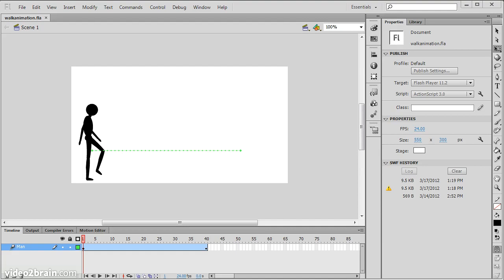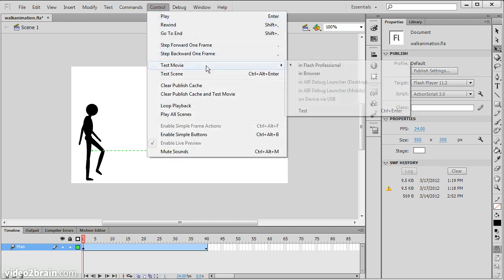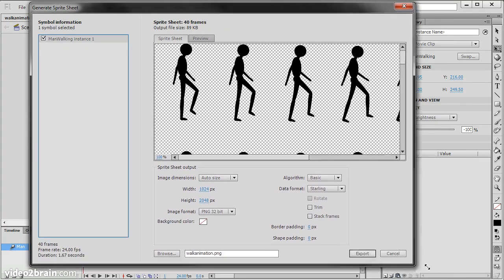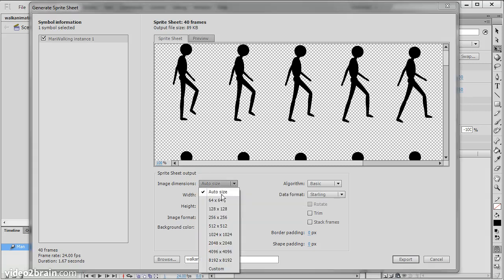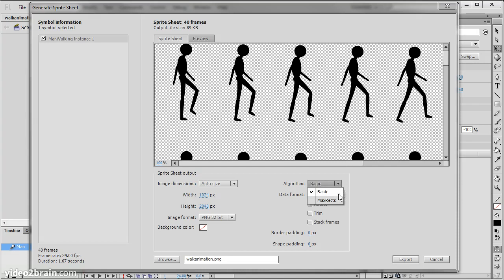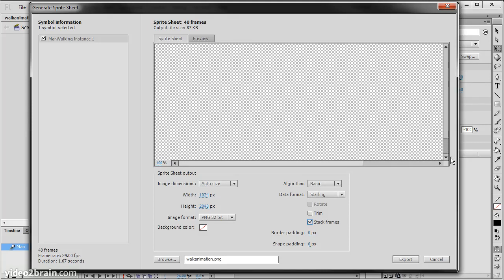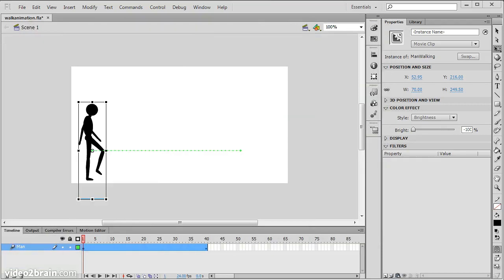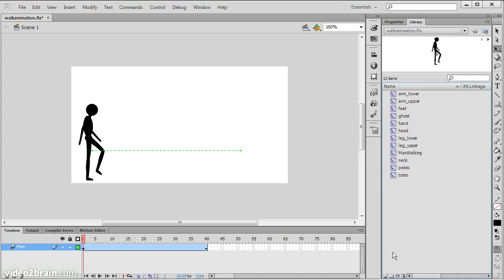94 Adobe Flash CS6